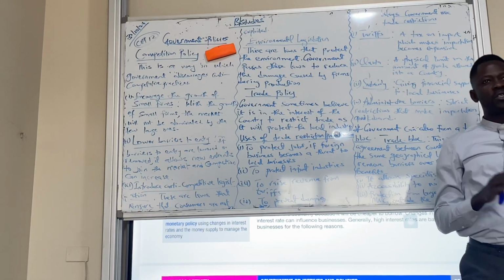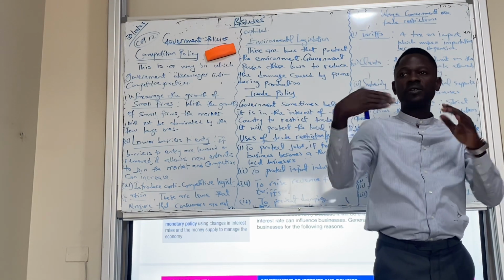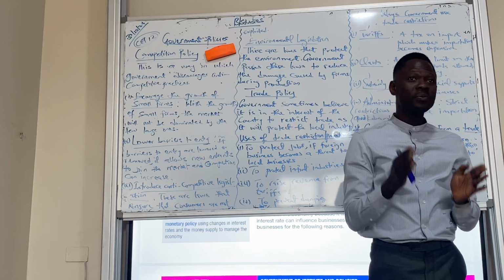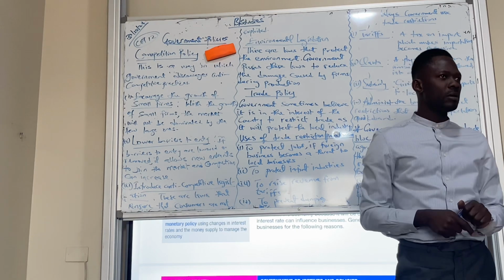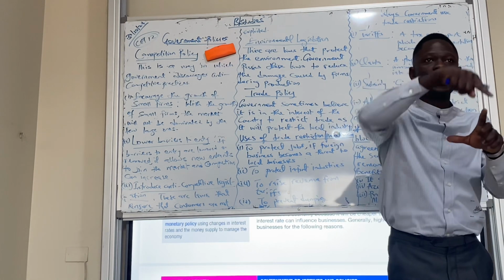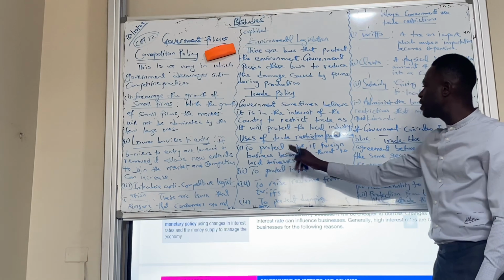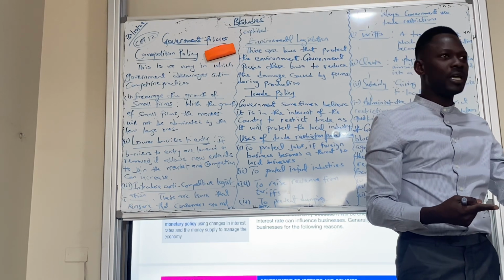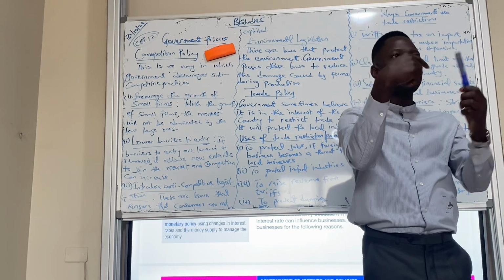Business IGCSE (Government Policy) Part 1 Note: Class Situation